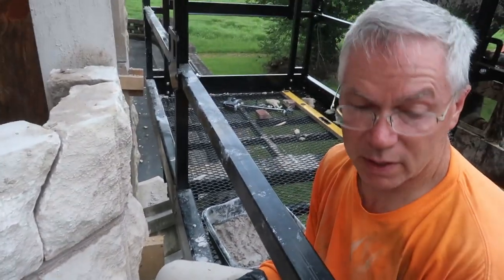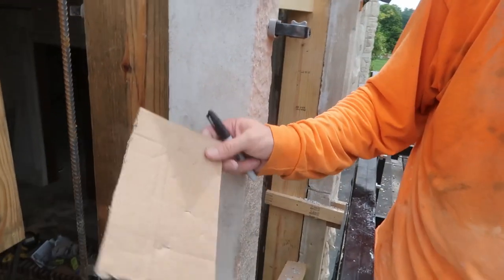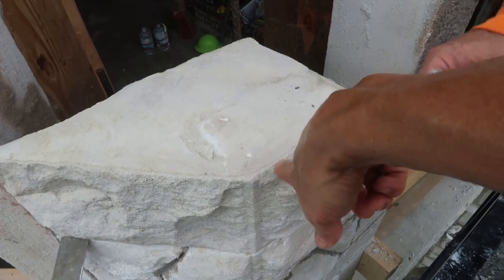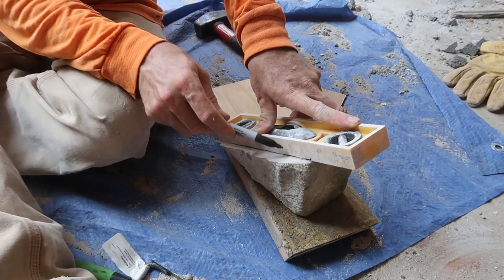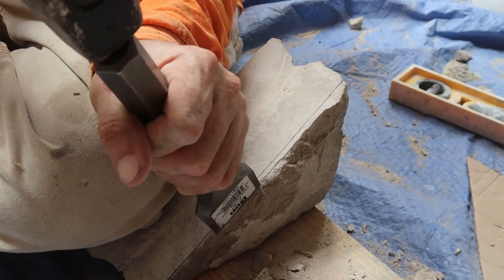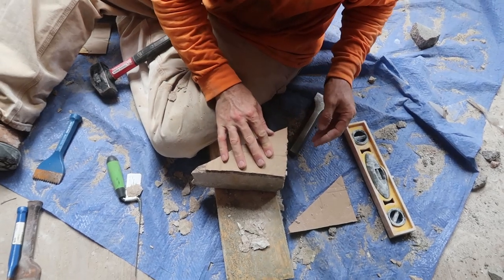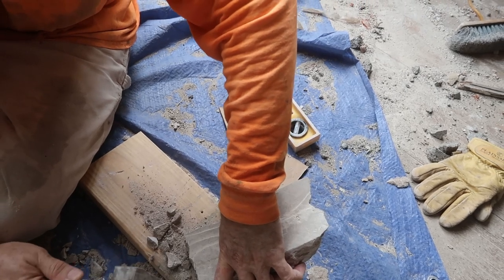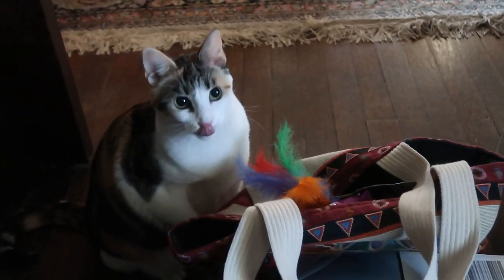We LEARNED to Fabricate a Missing Stone! It Turned Out TERRIFIC! S2E26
We get to try something new!  Frank's first attempt at cutting and shaping a missing stone.